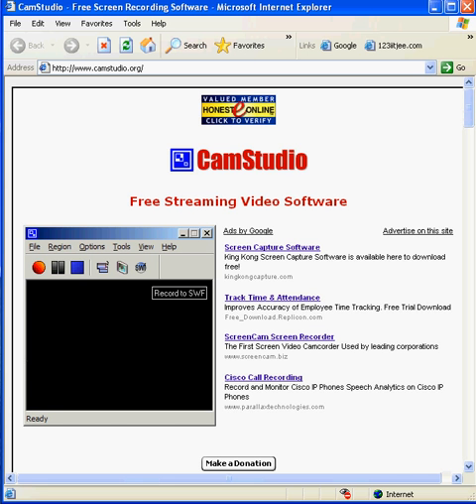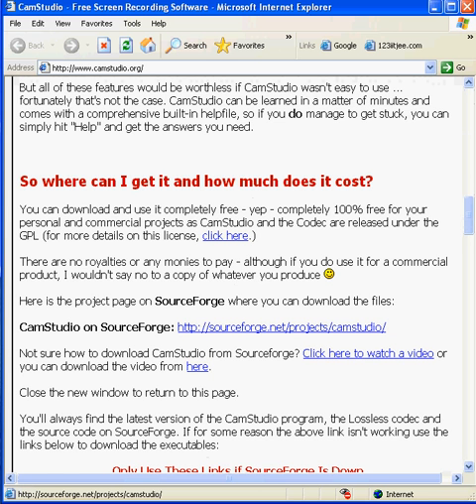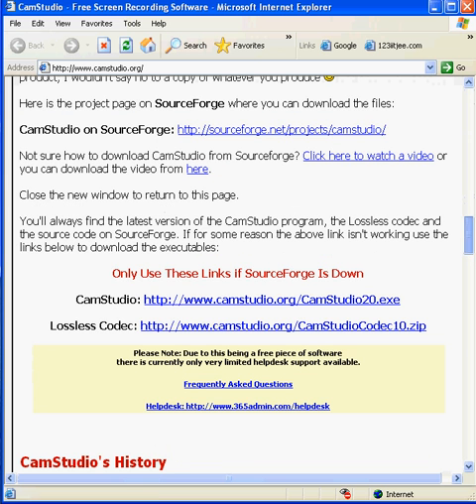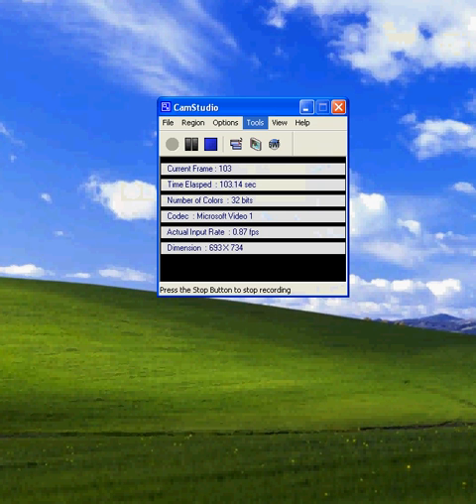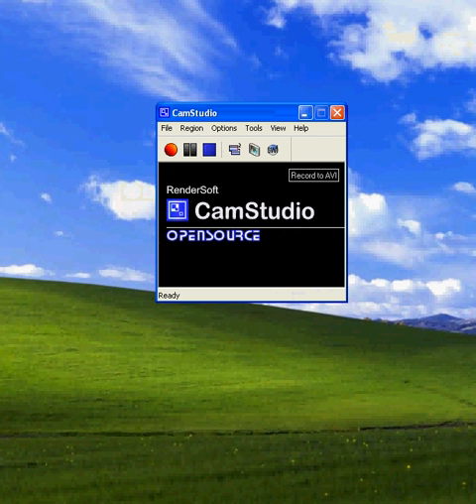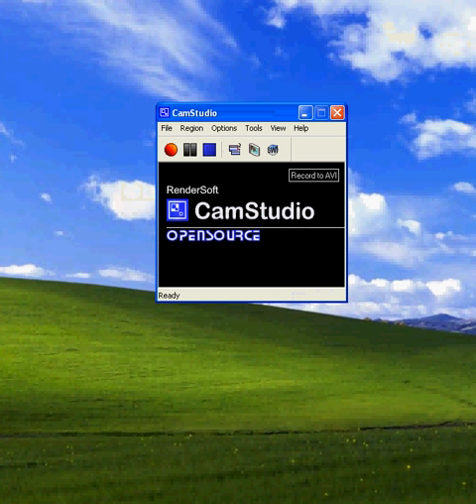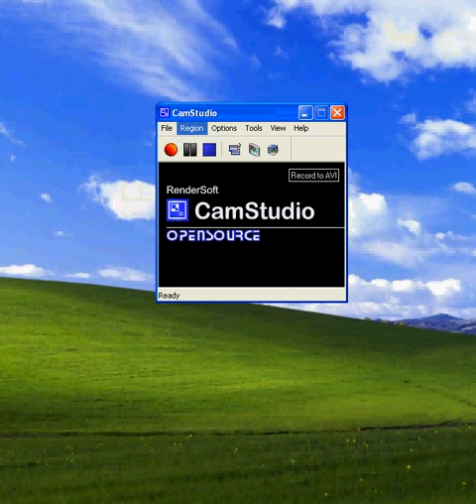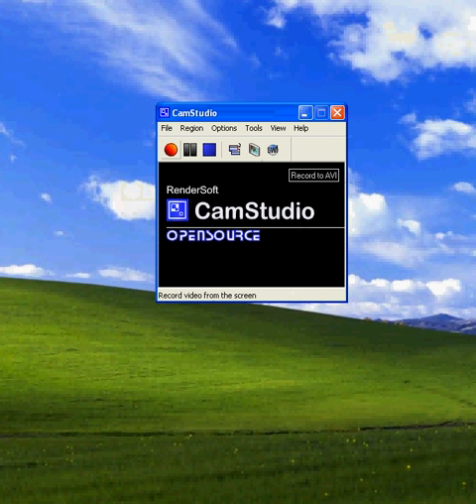Camstudio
This is an introduction to Camstudio keeping in view the students who want to do the recordings of the live lectures and save them to their hard drives as well besides accessing them from the server.

Camstudio is a screen capturing free open source small tool that records the screen or portion of the screen with audio.  The file can be saved as .avi or .swf.

Download Site 2 (if the download from above does not work)

In case you need to do the recording from your speakers then you need version 2.0.  The new version 2.5 is not expected to have this particular feature.  This video is about version 2.0.